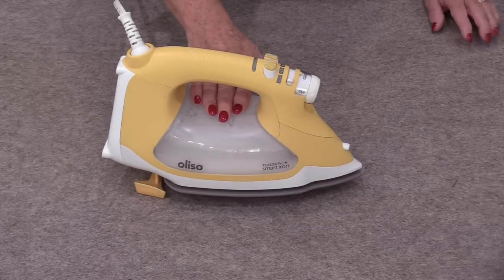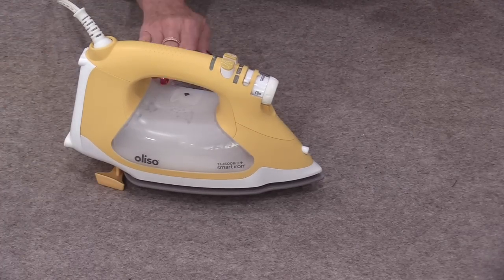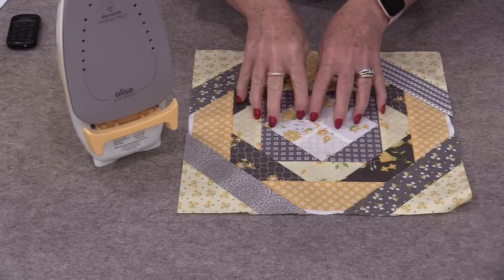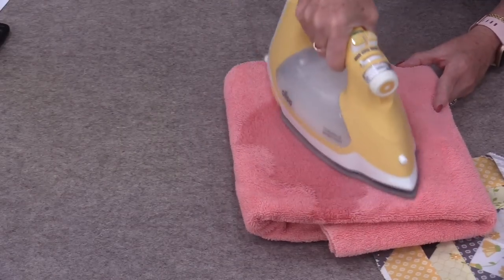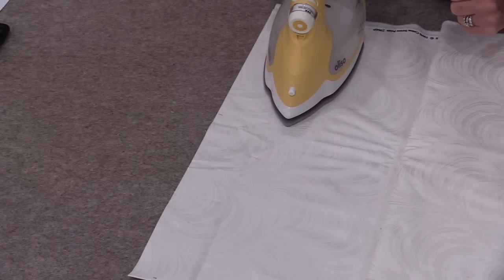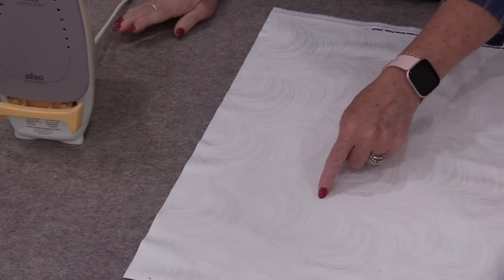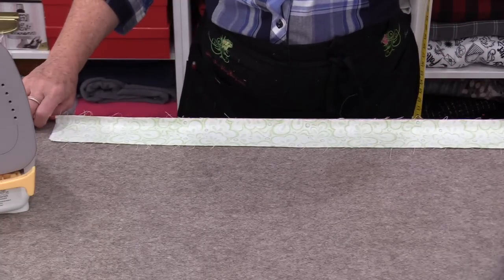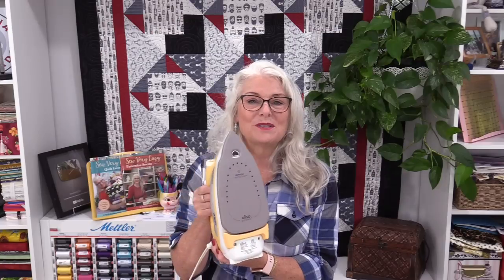Oliso Ironing Pressing Tips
about pressing while using my New Oliso TG1600ProPlus, How many of these pressing tips do you use:) And do you have a pressing tip to share?

As always, we ask that you patronize your local independent shops, first. If they don't carry or can't order what you're looking for, here are some links.

New Book
Sew Very Easy Patternless Sewing